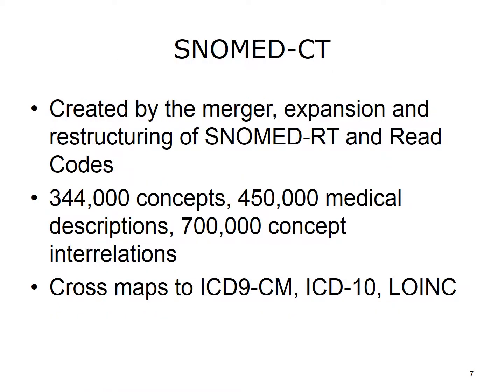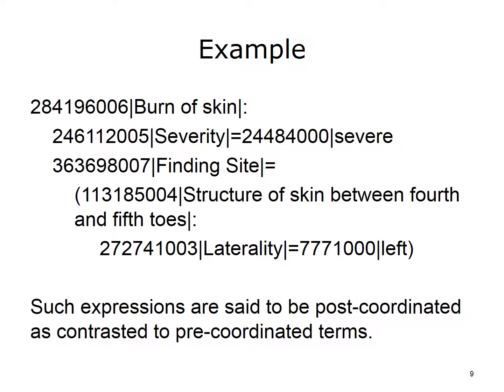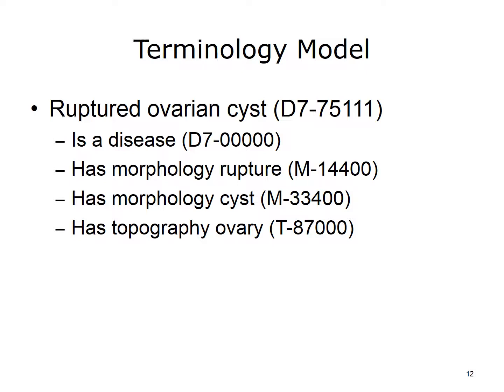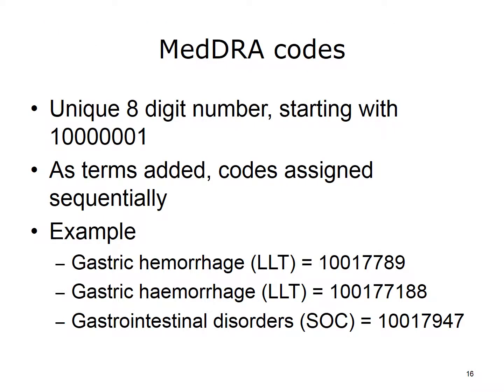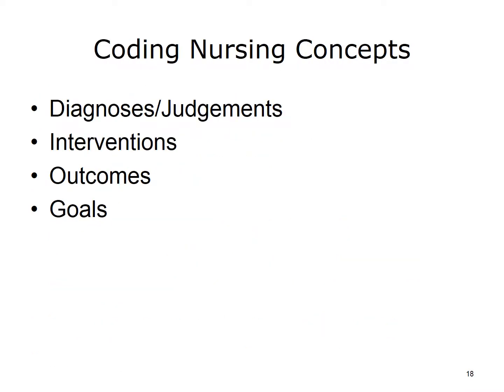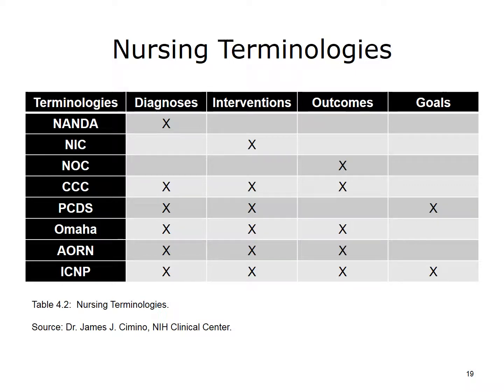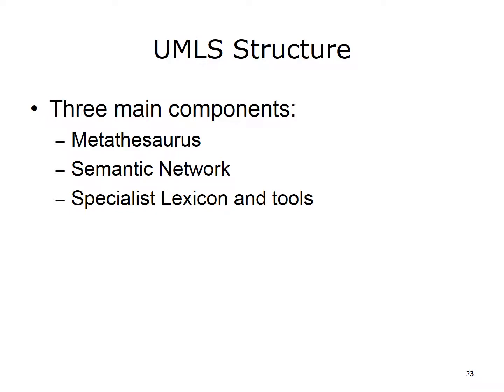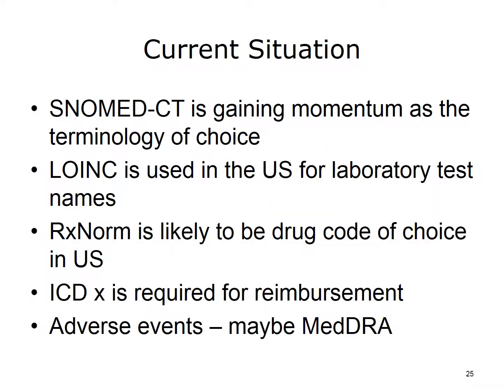HITC 1055 Lessoon 4 Lecture 4c lecture video